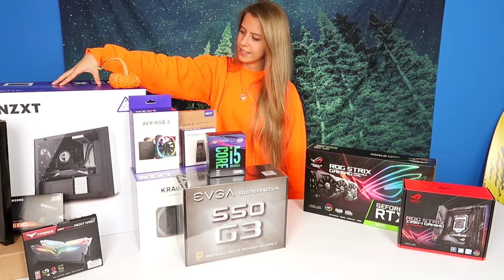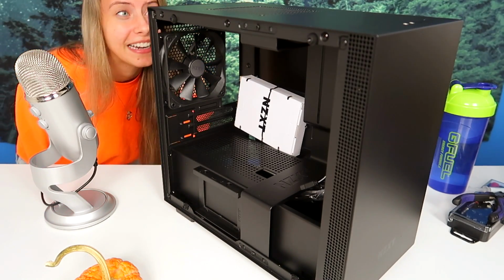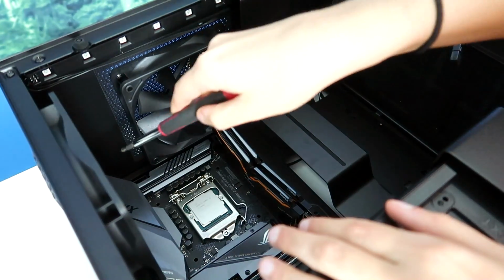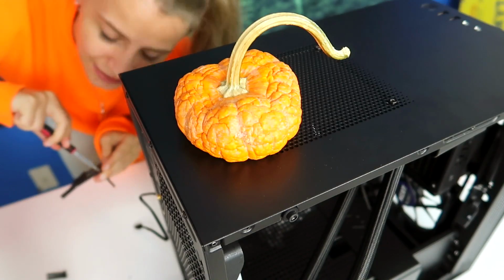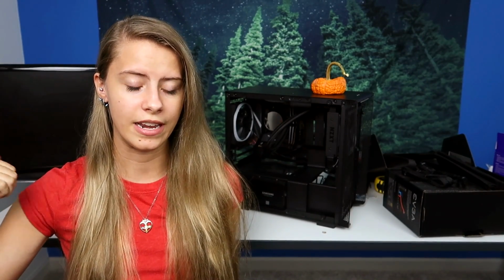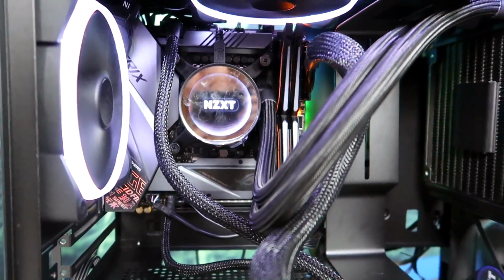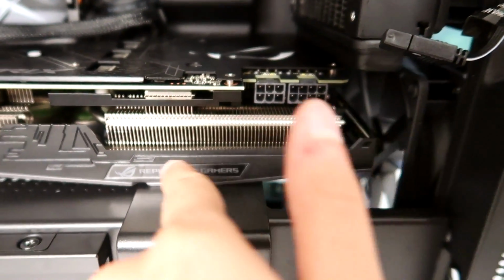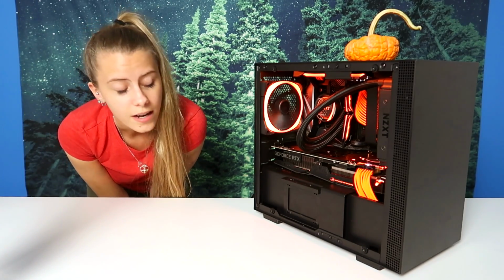I ALMOST BLEW UP MY PC. w0w. (First Mini ITX PC Build!)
LIST OF PC COMPONENTS (about $1,790):
NZXT H200i Case (Black)
NZXT AER RGB Fans + Hue2
NZXT Kraken M22 CPU Cooler
NZXT Internal USB Hub
TeamGroup Night Hawk RGB RAM (16GB DDR4-3200 MHz)
LINKUP Power Cable Extension Kit (Orange)
Samsung 860 EVO 500GB SSD
i5 8600k CPU
Corsair CX 650W PSU
ASUS ROG Strix RTX 2070
ASUS ROG Strix Z390-I Gaming Mini ITX Motherboard

GREAT. First smol PC I build and I run into all kinds of issues but we worked through them! This video I decided to include the clips of me experimenting and explaining my thought process. Also thank you NZXT, Teamgroup, and ASUS for sending in some components for me to play around with! Feel free to learn alongside me.

If you're reading this, comment, "he means well!"